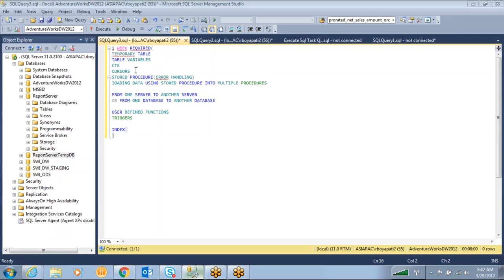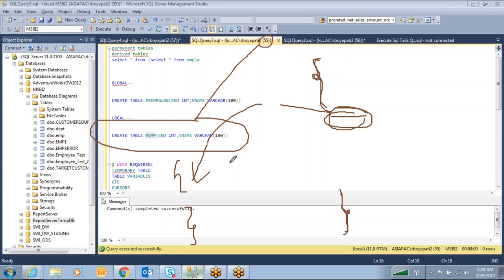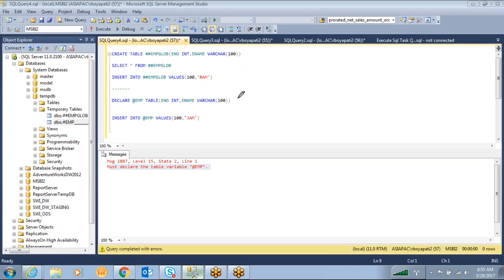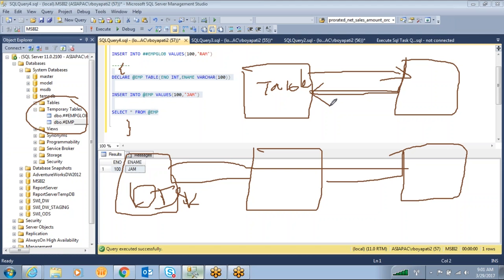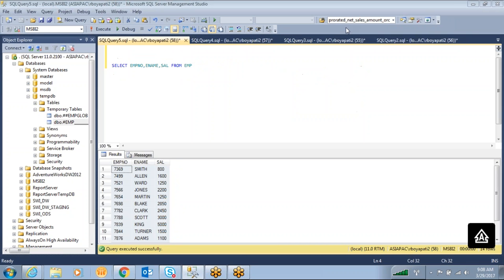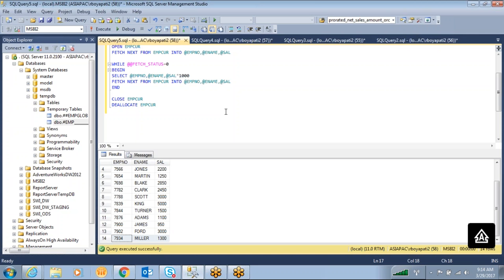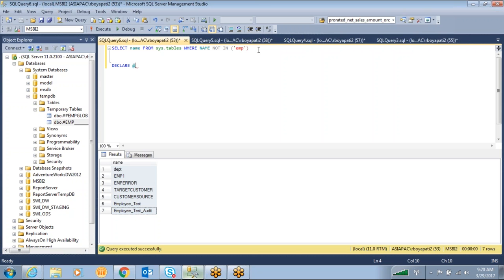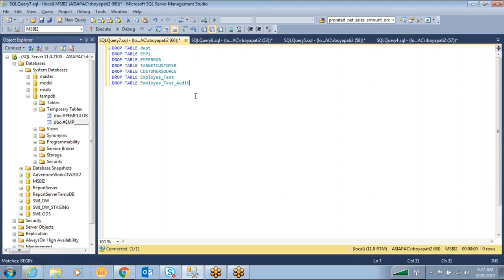Table Variables & Temp Tables & Cursors in SQL Server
Diff between  Local & Global temp tables
Diff between table variables & temp tables
cursors